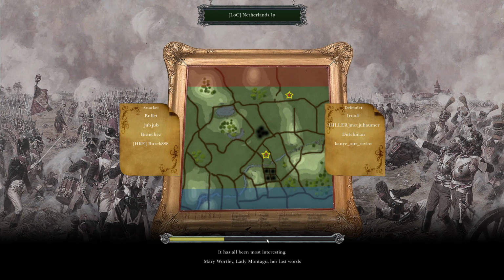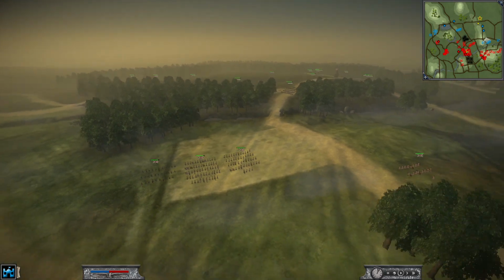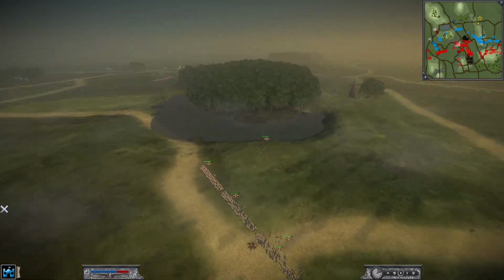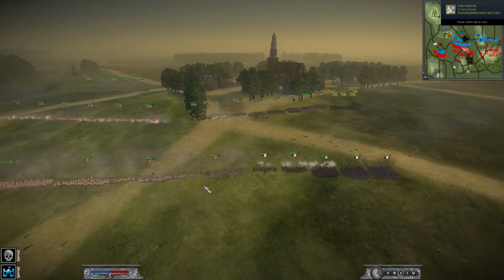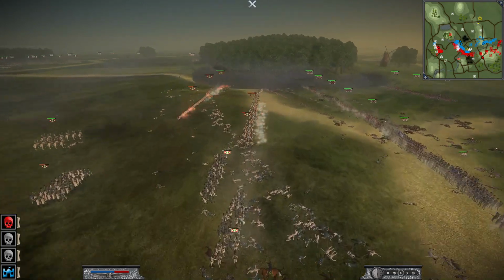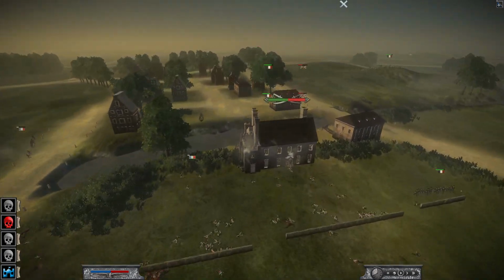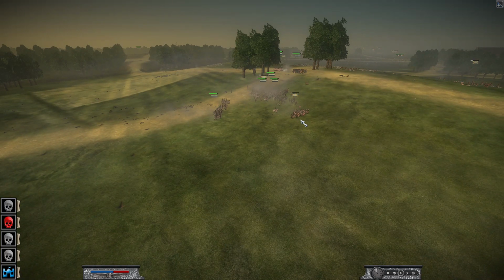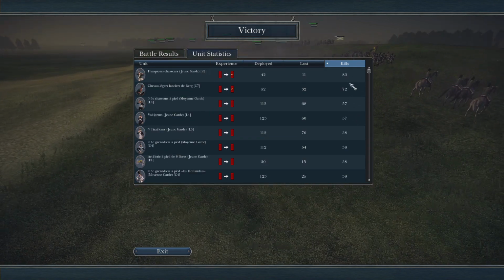Dutchman - NTW3 Online Battle - Game 2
Game71_ Aug 26- 2018_Netherlands